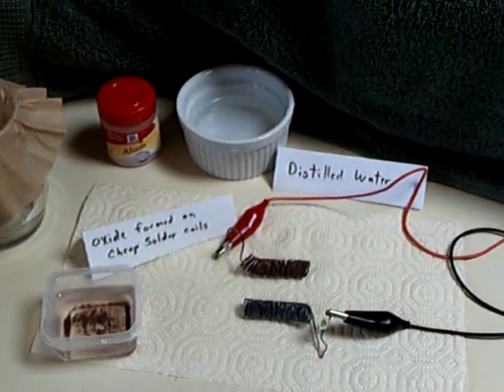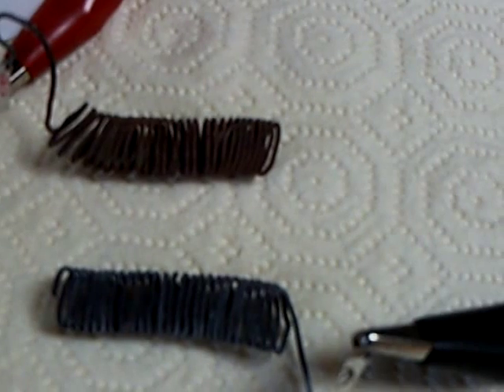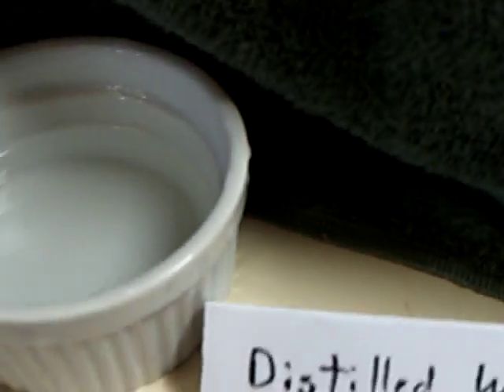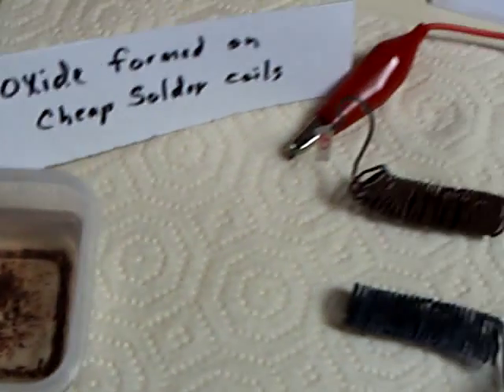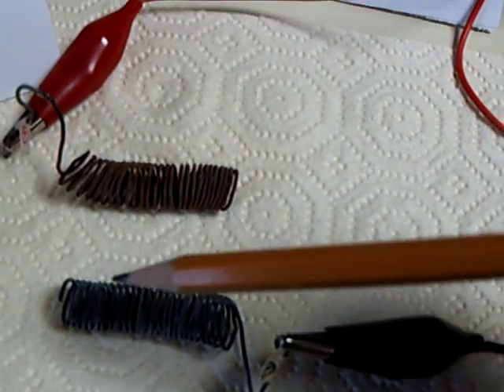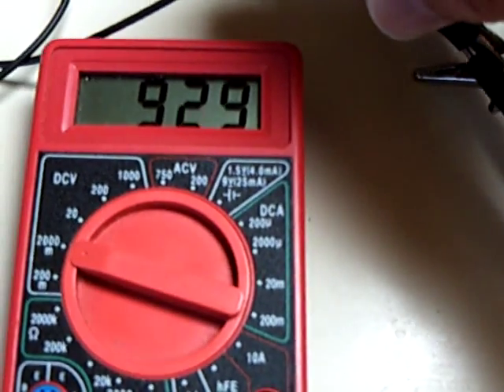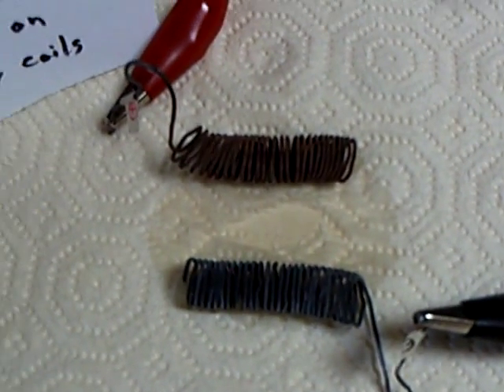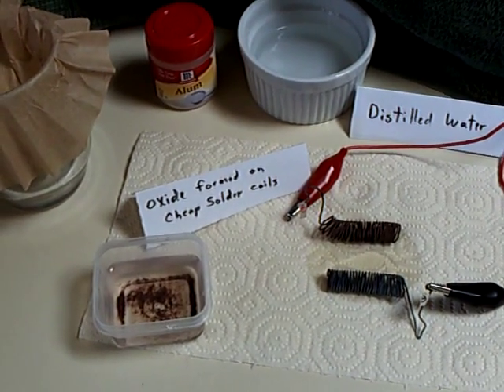Homemade rechargeable battery---dissected after load testing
This shows my homemade rechargeable "solder battery" dissected after being load tested for several days. The cell still functions perfectly but a dark redish brown oxide deposit did fall off the positive electrode after severe complete discharging from a fully charged state.  The electrodes are still good and I show them producing power even just sitting on a wet paper towel.  The electrolyte used was food grade Alum and distilled water.  The cell was "conditioned" by charging with 3v to 6v DC and then discharging through a 1 to 30mA load.  This took several cycles before the cell became fully formed up.  The cell's low grade electrical solder then takes on the two color appearance that I show in this video.